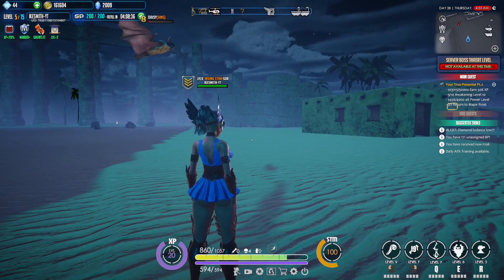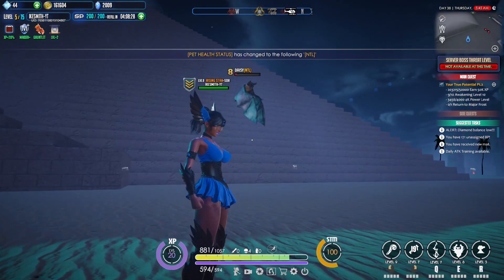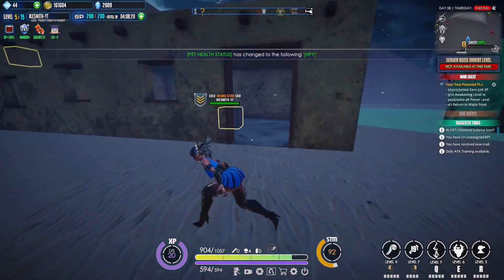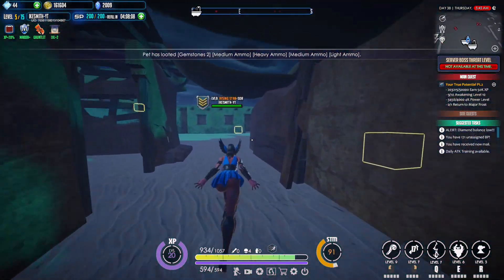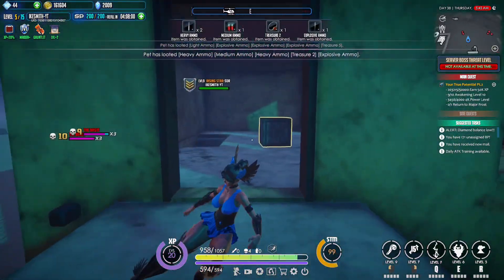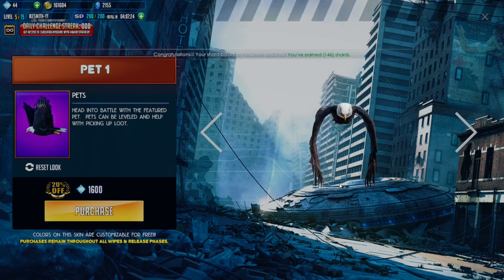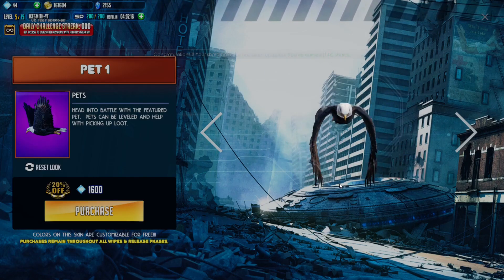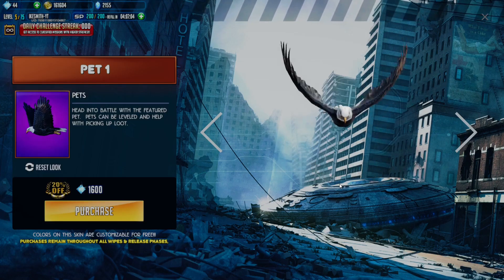League of Maidens : Pets! Are They Worth the Purchase?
TL;DR absolutely!

League of Maidens Maiden Gaming 2021 Pets First Look Review